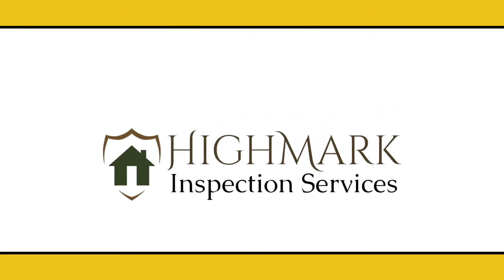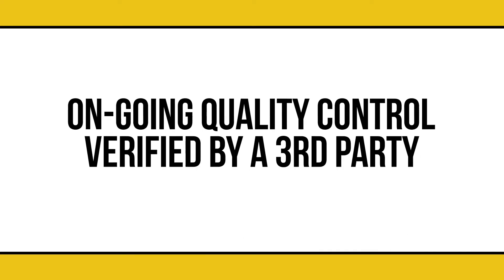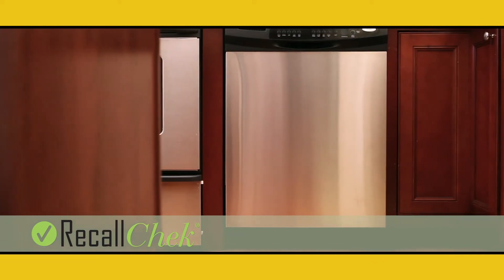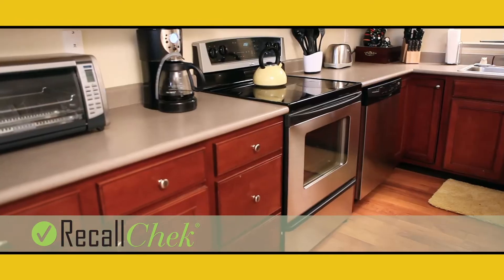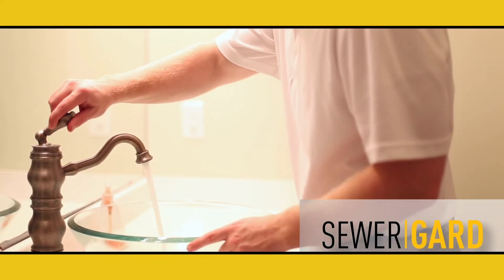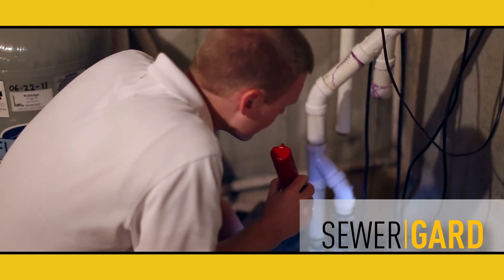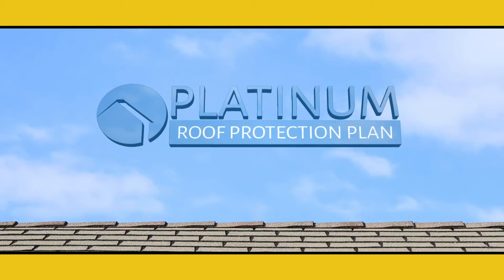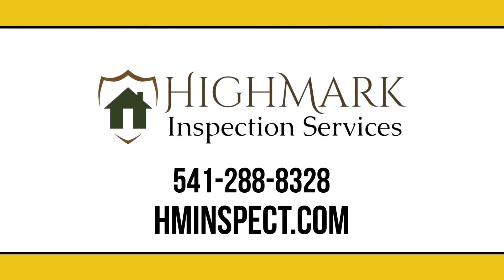HighMark Inspection Services | Certified Inspection Expert